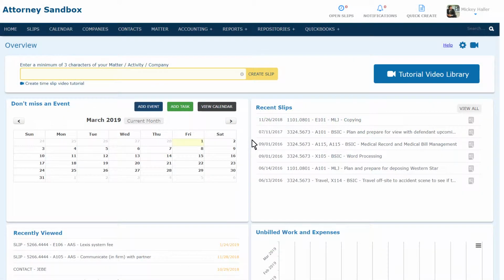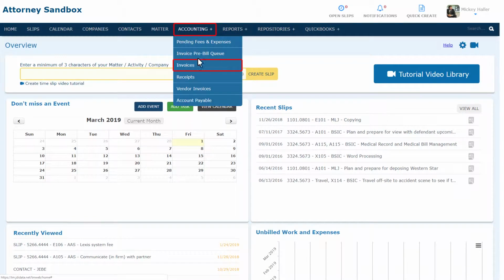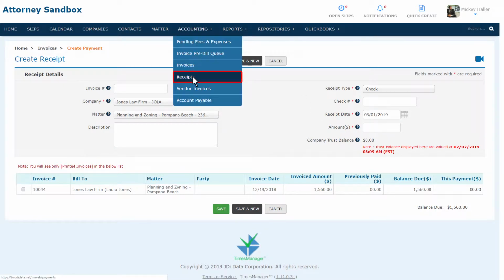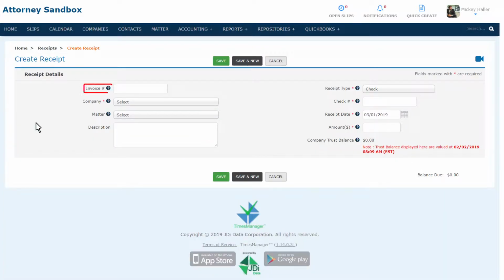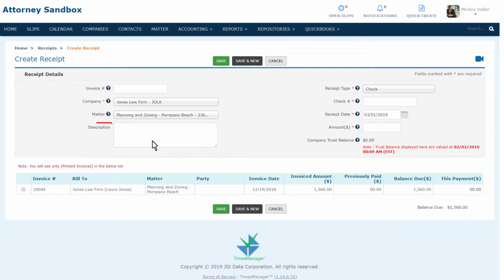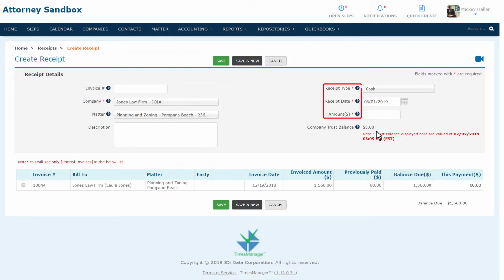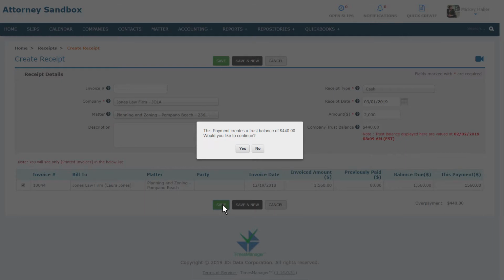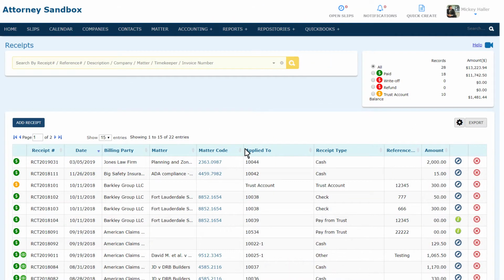TimesManager - How to Create Receipts 📄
TimesManager Tutorial:  How to Create Receipts 📄

🕒 TimesManager is a cloud-based time and expense, tracking and invoicing solution designed with all the capabilities you need to enhance client communication, reduce recording inaccuracies, increase productivity, and generate bigger profits for your company.

🕒 With accessibility to time tracking, spilt billing, CRM and, document management from any device, TimesManager makes it easy for you to track billable and non-billable hours to ensure the best use of your time and bigger profits for your firm.

Narrator:

Creating a receipt allows you to change the status of your invoices to effectively manage your account receivable. Click on accounting +, choose invoices then select an invoice and click pay, or you can click on accounting+ choose receipts and click on add receipt. You can enter an invoice number and by pressing the tab key it searches and retrieves invoice.
If you don’t remember the invoice number, enter the company and matter then the system will allow you to choose from open invoices.
Add a description then select the receipt type, receipt date, and the amount. Check the invoice checkbox and click on save to record the payment. If there is an overpayment there be an unallocated amount access to be applied to future invoices. Once the receipt has been created the invoice status will update to either paid or partially paid.
The receipt list may also be exported which makes a seamless integration to other accounting products.